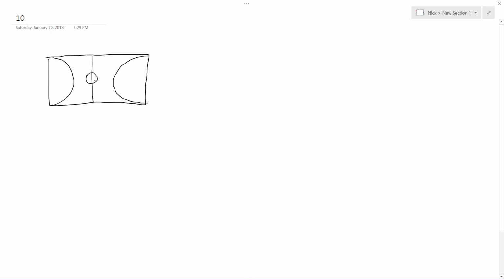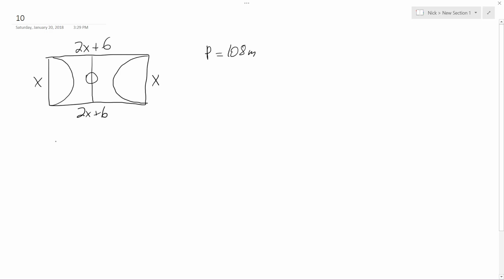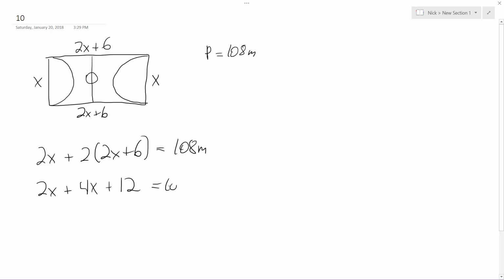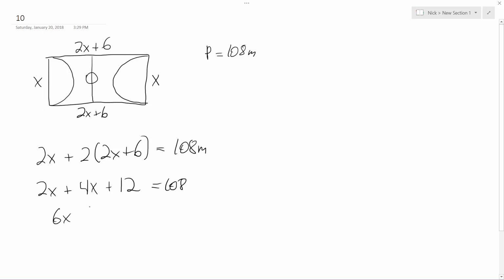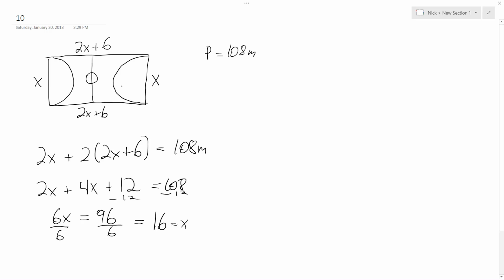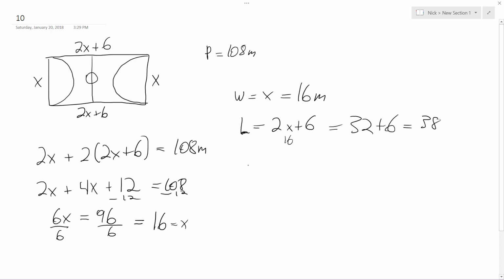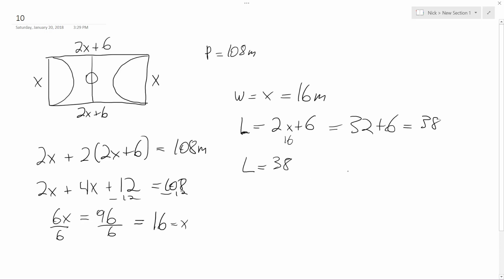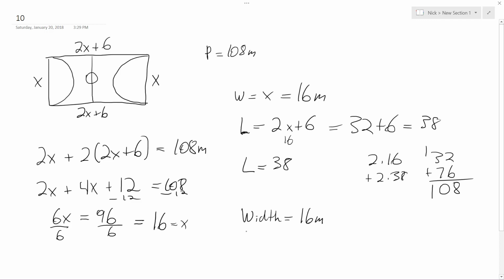The perimeter of a basketball court is 108 meters and the length is 6 meters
The perimeter of a basketball court is 108 meters and the length is 6 meters longer than twice the width. What are the length and width?